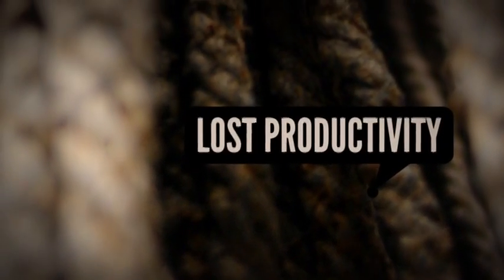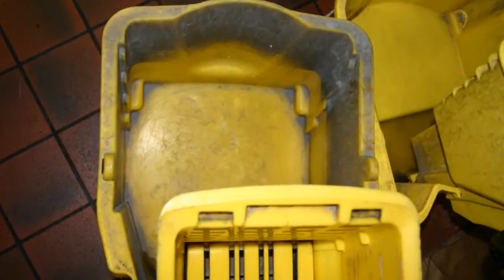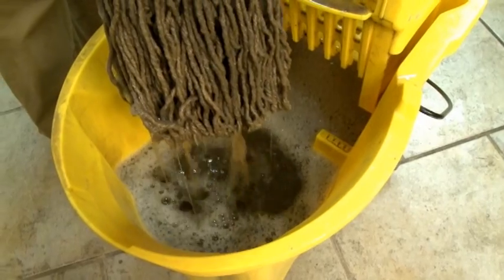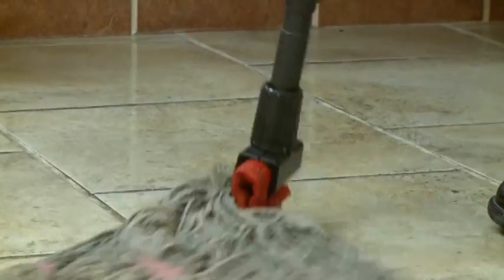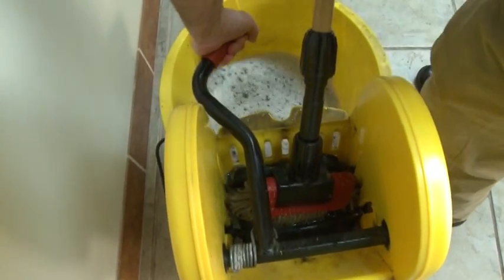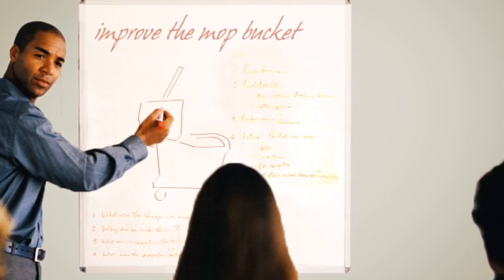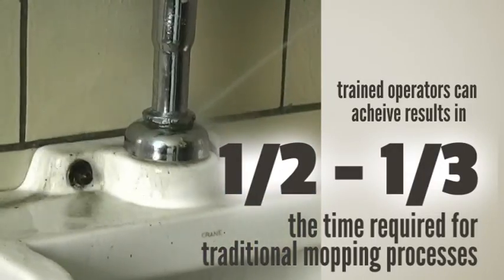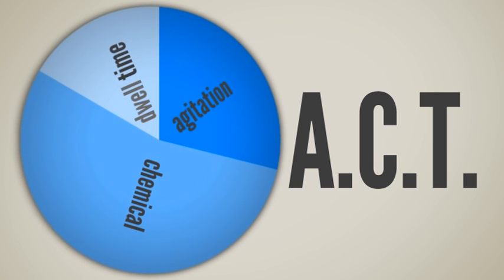The Futility of Mopping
What's responsible for more lost productivity, cross contamination, injuries to workers, customer disloyalty, poor employee morale, lost business,  dangerous slips, spoiling great chemistry and undermining the hard work of so many? And curiously, it's been around for generations, even though there are better, faster and more cost effective alternatives available. Yet, somehow, it's never been obsoleted. At least not yet.

No surprise, it's the mop and the mop bucket. Fortunately, there are better alternatives.